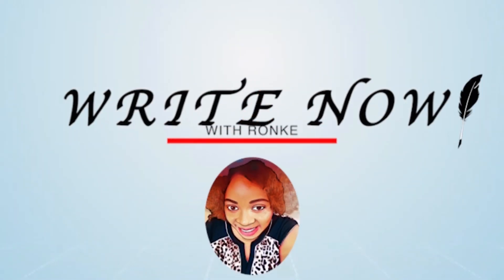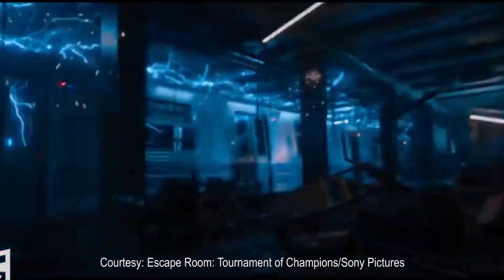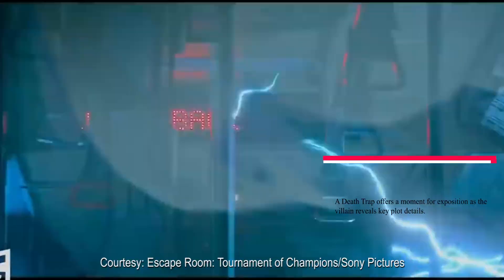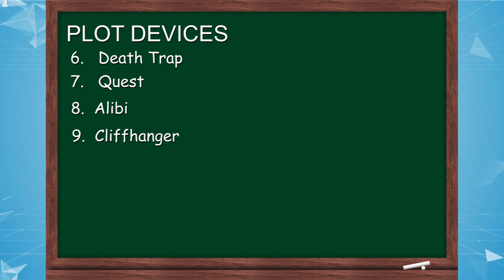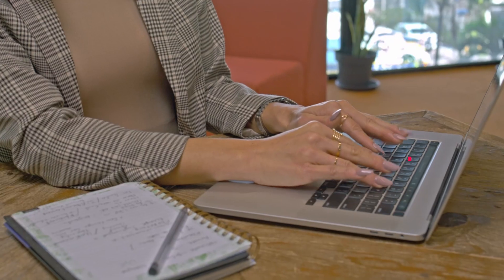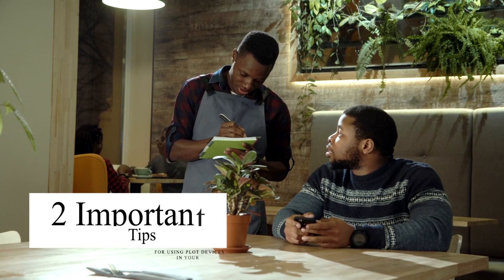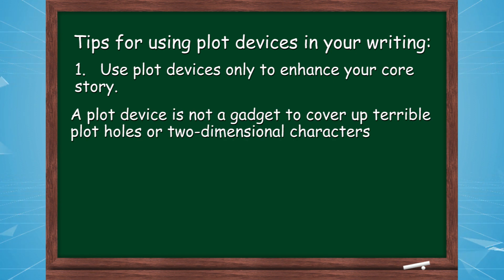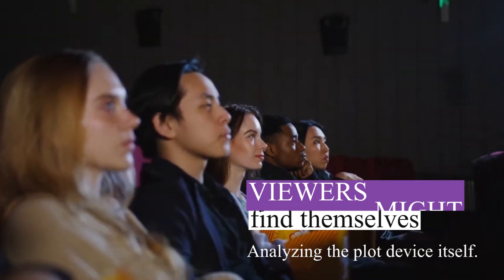(EPISODE 18: Plotting a Story PT 6) 'And...More Devices!'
Final part of story plotting: The last set of devices...and why they're so useful.